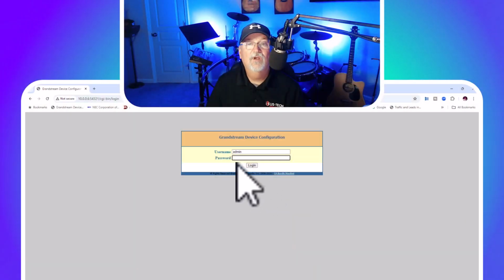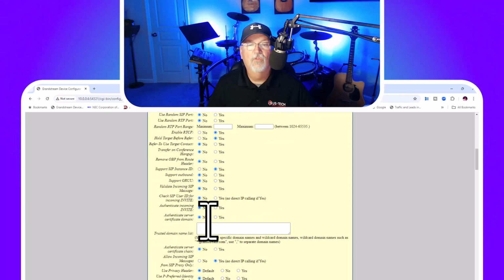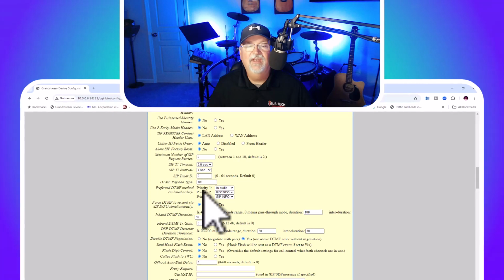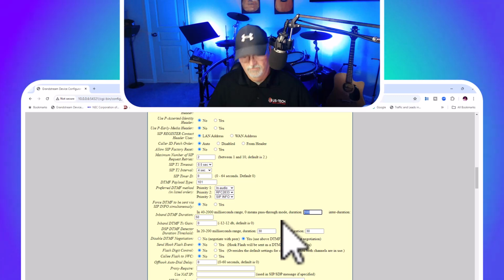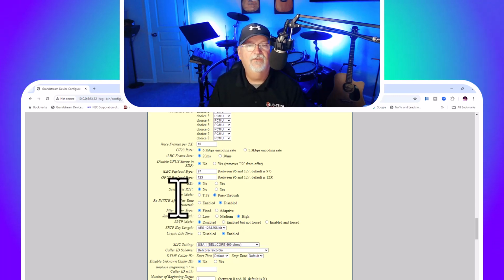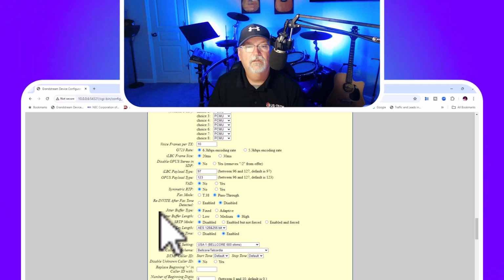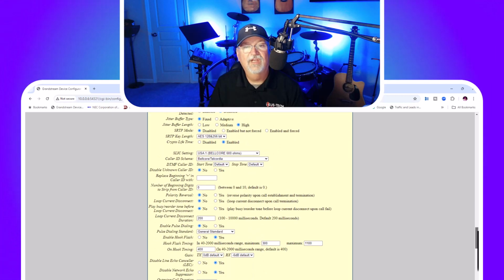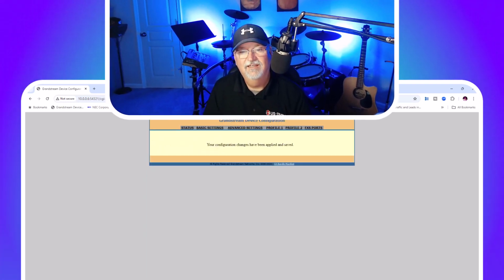How To Program Grandstream HT818 to Work With Credit Card Machines And Alarm Panels Sip Gateway Ht81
Learn about How to make Grandstream HT818 Work with Credit Card Machines and Alarm Panels check out
This video is presenting How to make Grandstream HT818 Work with Credit Card Machines and Alarm Panels valuable information but also try to cover the following subject:
-How to make voip lines work with credit card machines
-How to make voip lines work with alarm panels
-How to program ht818 for credit card machines
Other helpful Grandstream Sip Gateway Video Tutorials:

So you wish to know more about How to make Grandstream HT818 Work with Credit Card Machines and Alarm Panels, I did too and here is the the video I made.
How to make Grandstream HT818 Work with Credit Card Machines and Alarm Panels interested me so I did some research study and created this YT video .
This Yt channel has various other related videos regarding How to make voip lines work with credit card machines, How to make voip lines work with alarm panels and How to program ht818 for credit card machines
Now that you have watched my vid about How to make Grandstream HT818 Work with Credit Card Machines and Alarm Panels did it assisted?
Please like the YouTube vid to assist other individuals looking for How to make voip lines work with credit card machines or How to make voip lines work with alarm panels :)